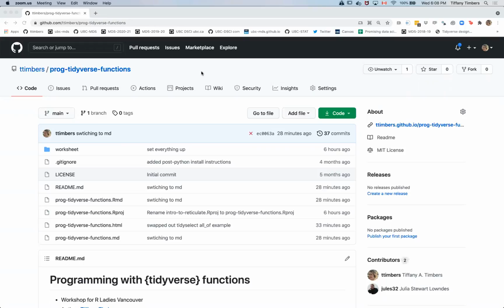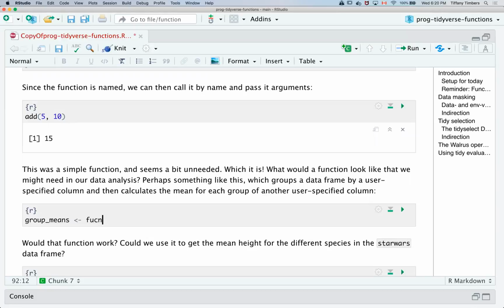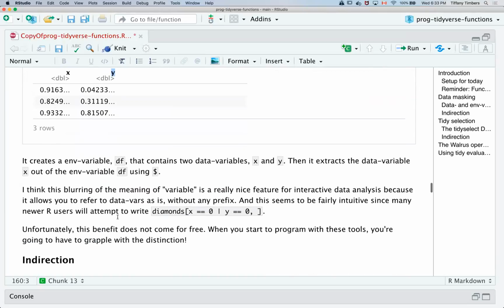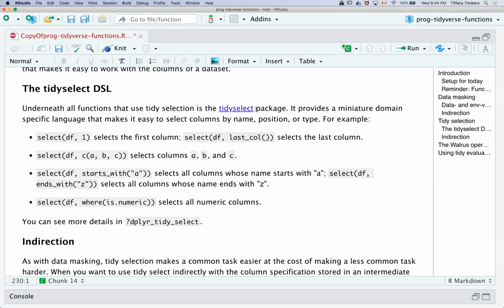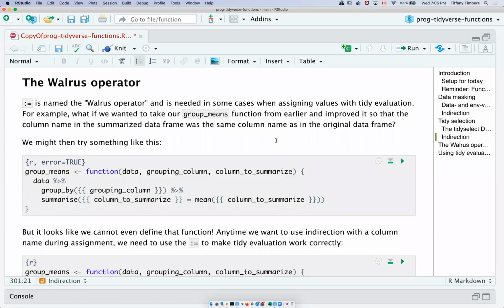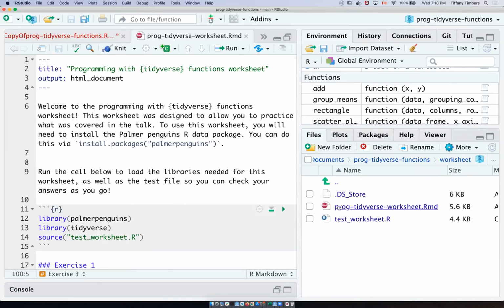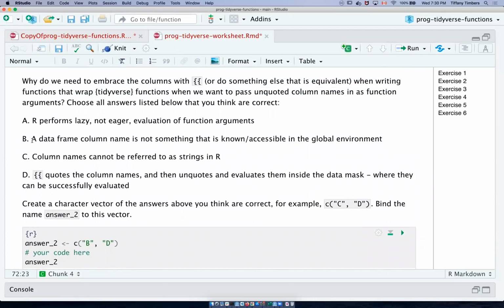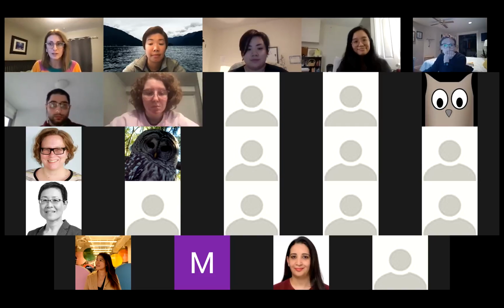R-Ladies Vancouver (Eng) - Programming with Tidyverse functions - Dr Tiffany Timbers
Hello R-Ladies!

Tidyverse functions were designed for their ease of use by humans, and are best known and used in interactive R coding, or as part of a literate code document (e.g., R Markdown) or script, where they are run in the global environment (i.e., not inside a function). Here they feel easy to use and powerful, as you can access things like column names as if they were available to you as objects themselves. However, this ease of use by humans is a trade off for “more work required” when you want to start programming with these. For example, when using them inside functions. In this short workshop, we will introduce what makes programming with Tidyverse functions challenging and how we can rise up to meet these challenges.

Dr. Tiffany Timbers is an Assistant Professor of Teaching in the Department of Statistics and a Co-Director for the Master of Data Science program (Vancouver Option) at the University of British Columbia. In these roles, she teaches and develops curriculum around the responsible application of Data Science to solve real-world problems. One of her favourite courses she teaches is a graduate course on collaborative software development, which focuses on teaching how to create R and Python packages using modern tools and workflows.

**This workshop assumes you have used 2-3 Tidyverse functions and know how to write a function in R. ***